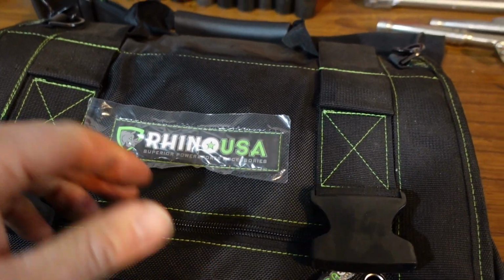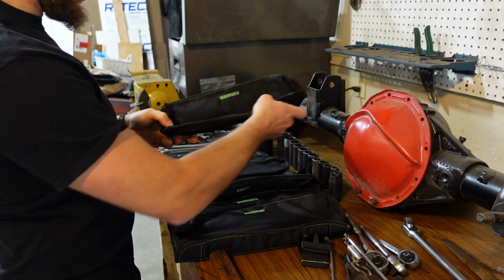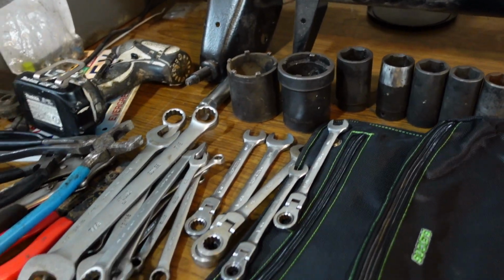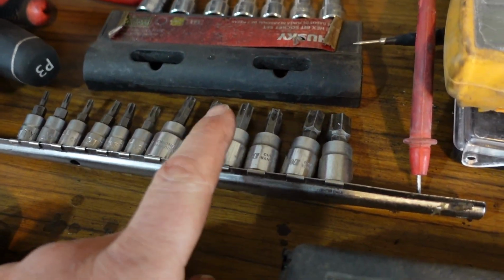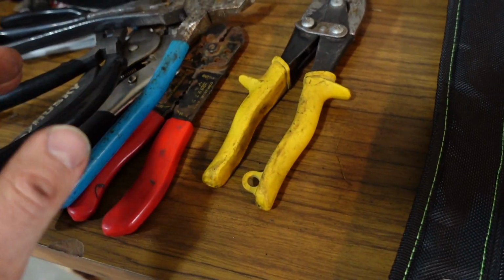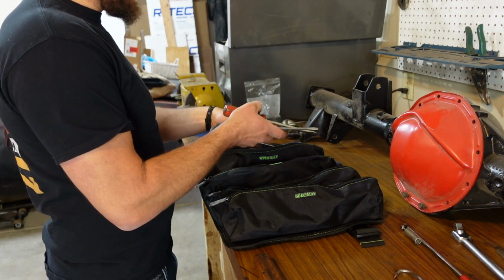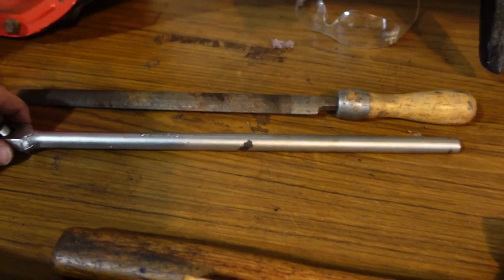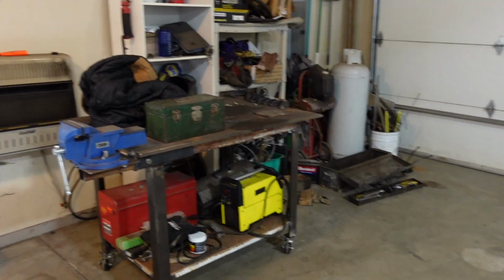Rhino USA Tool Bag Review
In this episode I review the @RHINOUSA  tool bag and go over what tools I bring on a 4 wheeling trip

Rhino USA Tool Bag